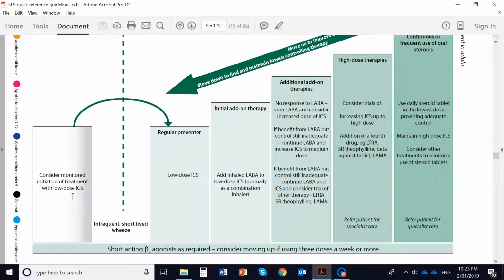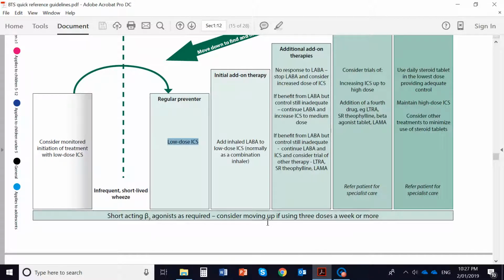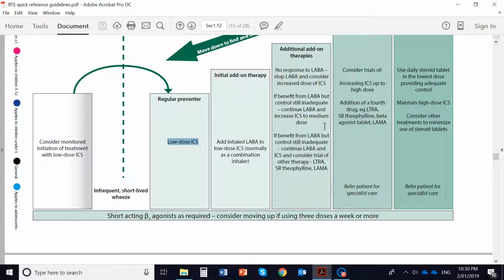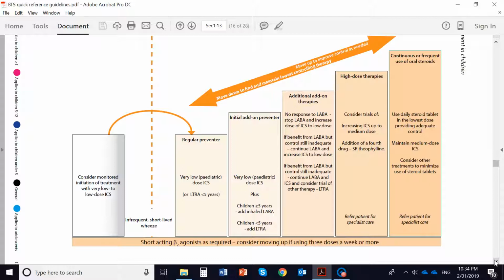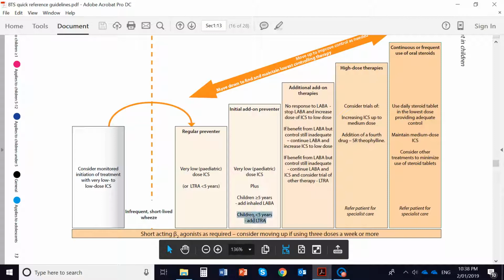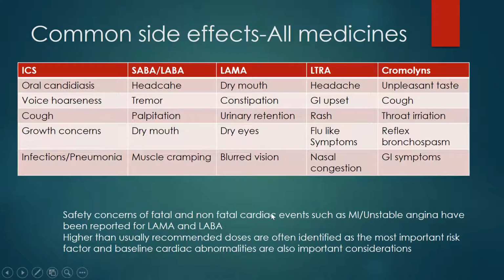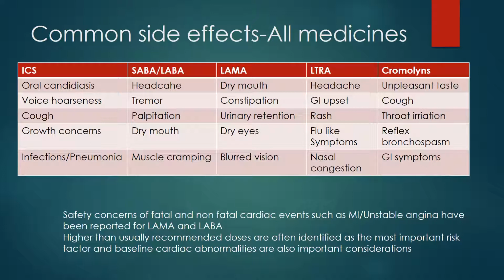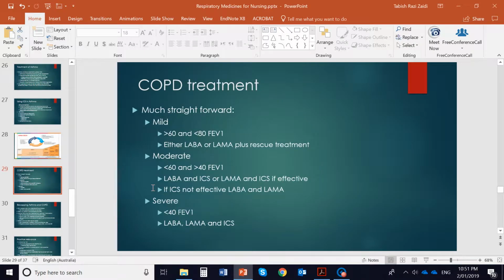Respiratory Medicines for Nurses Lecture II: Chronic management of Asthma and COPD